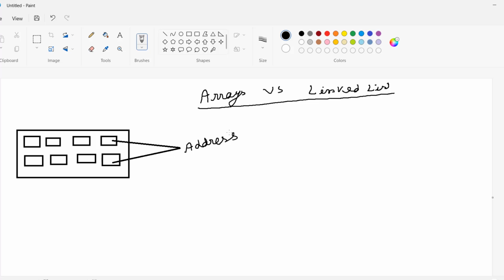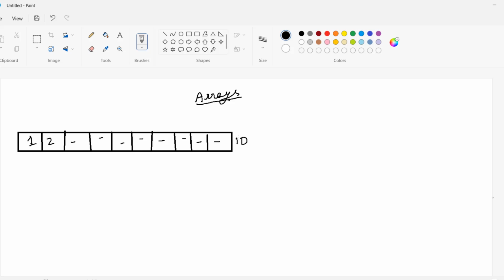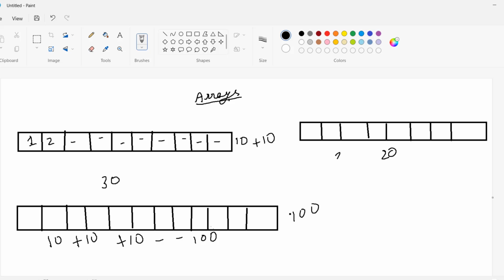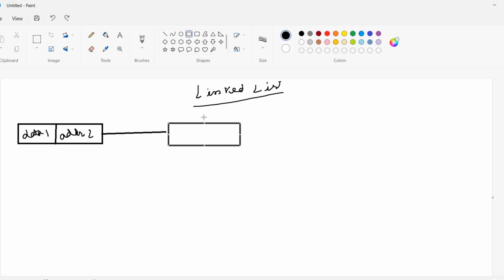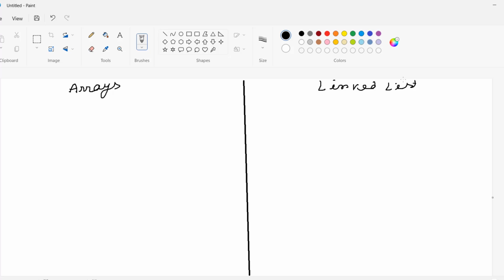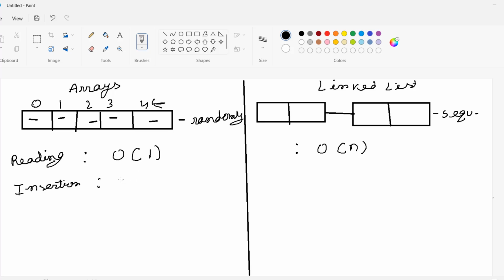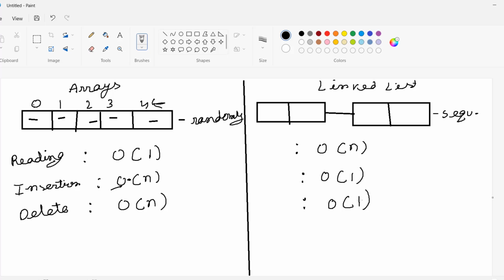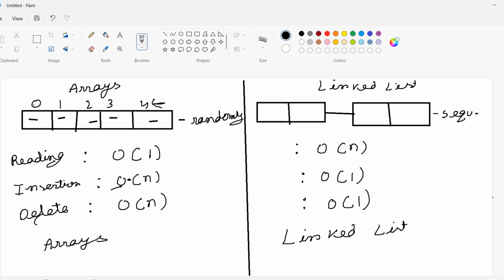Data Structure | Arrays Vs LinkedList | What is arrays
Welcome Back,
In this video We are going to talk about arrays & linkedlist in which we are going to cover following topics like

01. What is arrays?
02. What is linkedlist?
03. Difference between Arrays & linkedlist?
04. Advantages & Disadvantages of arrays and linkedlist.

So, watch the complete video to understand all the above concepts.